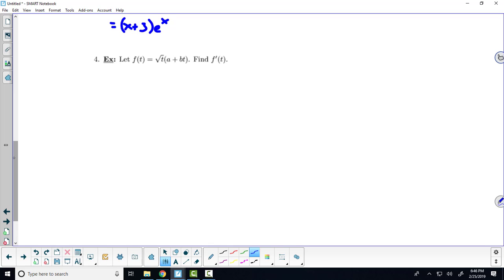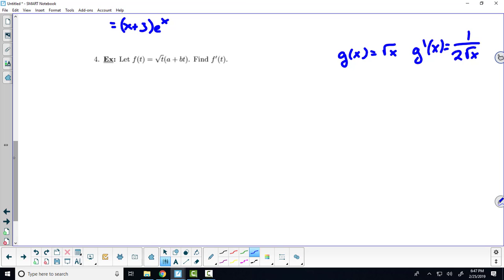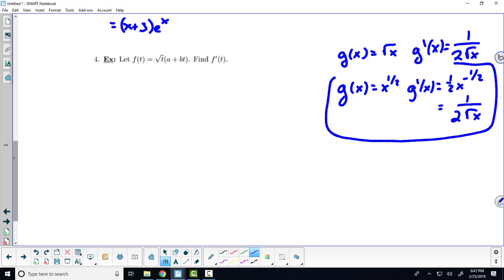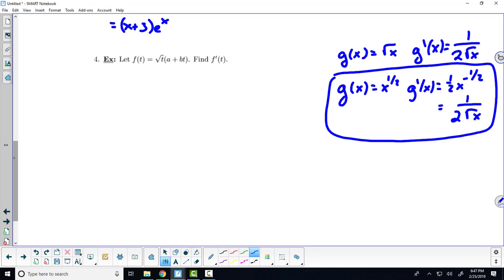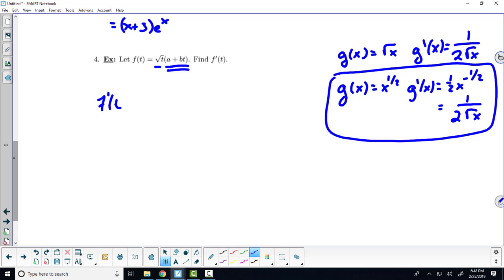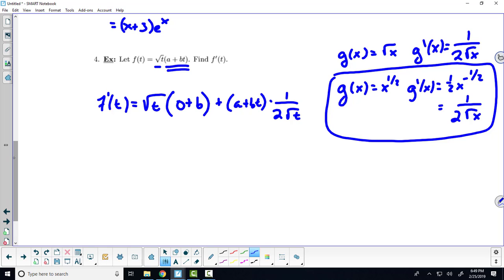Sec. 3.4 Product Rule Example